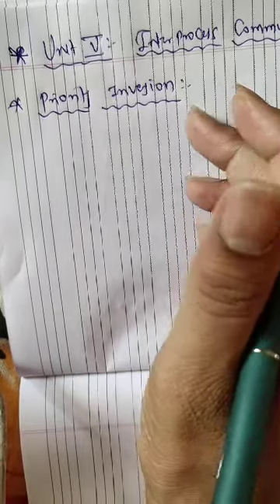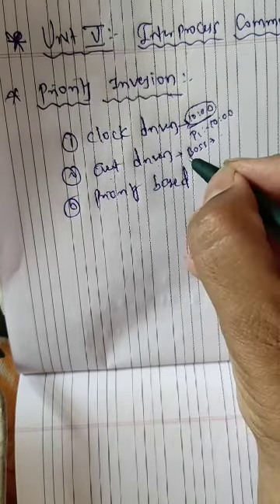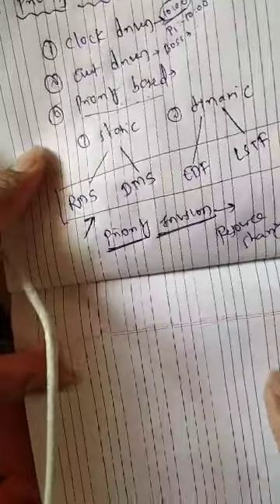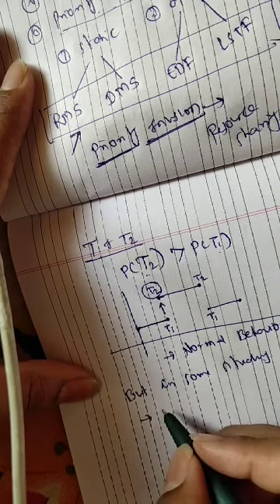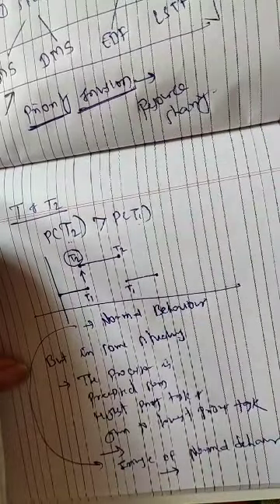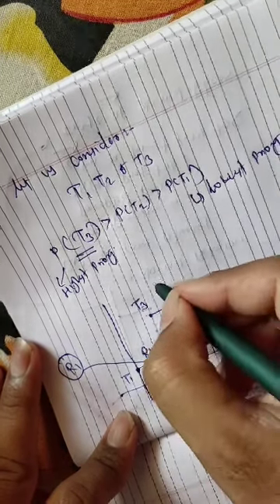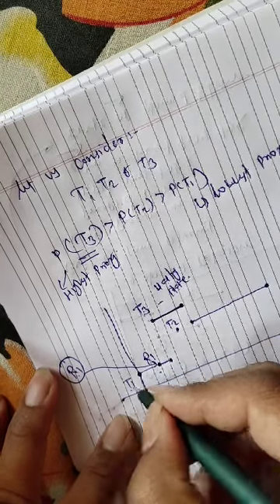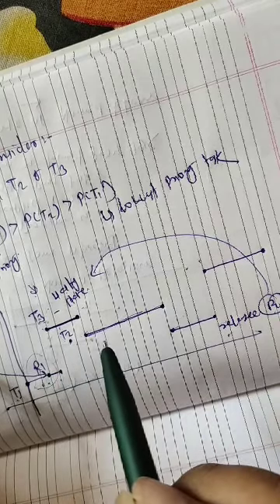Priority Inversion ERTOS